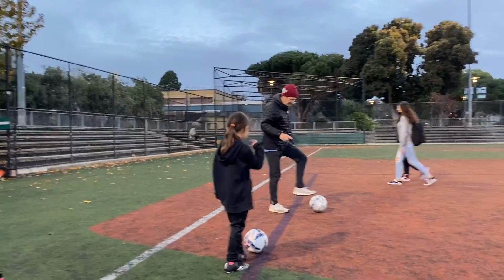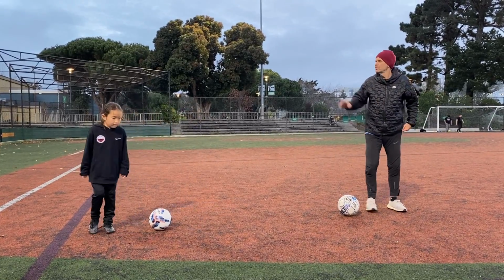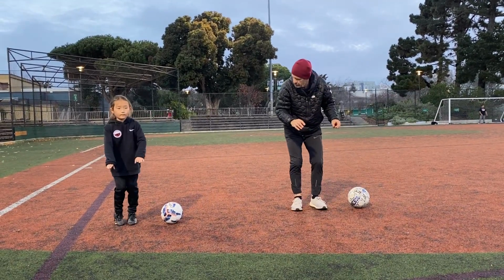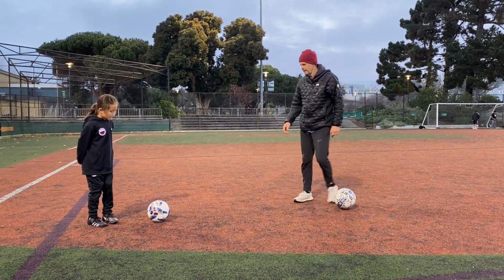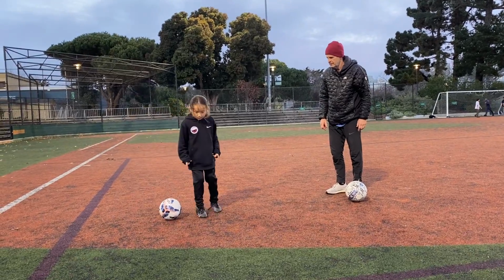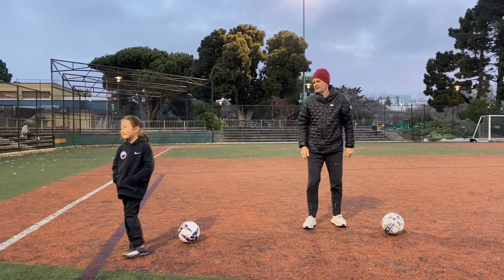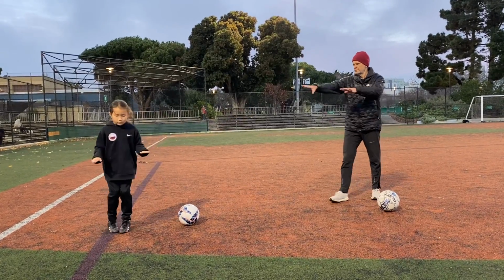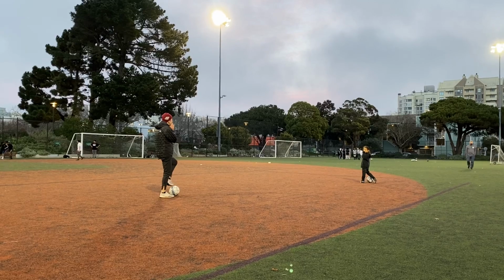Ariya training with Simon Ireland - session 1/2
Simon Ireland helps my 6 year old daughter from Mongolia (who is living in San Francisco) to develop her new found passion for the game by providing her with the tools she needs to play and enjoy the game. He is very clear about the process and emphasizes development of the technical and psychological areas of the game, with the long-term goals of producing well-rounded, complete football players and helping my daughter to reach her potential. Each one of the solo sessions are very thoughtful and specifically for Ariya. I can see her mind working as she watches and listens to the instructions.

I met Simon at our local field while we were in the process of searching for a coach. One who has the passion and philosophy to empower kids through football. Simon has the amazing ability to connect with and challenge young kids and he has the strong belief that football is about more than just kicking a ball around. It’s also about a world view of friendship, togetherness and fun through the game.

Simon generously agreed to permit me to video the sessions with my daughter for a special project he and I have started, which has the goal of helping young Mongolian children (who otherwise only have limited opportunity to access experienced football techniques and philosophy) through recorded videos on social media. Since we started this project for Mongolian children together, there are already many parents who have expressed an intention to encourage their daughters to practice football like Ariya.

It has been the best experience we could have hoped for. We are fortunate to have Simon as our daughters mentor. He is someone who not only emphasize the development of the technical and physical parts of her game, but also helps our daughter channel her passion for the game, and hopefully for the rest of her life, wherever her journey may lead to.